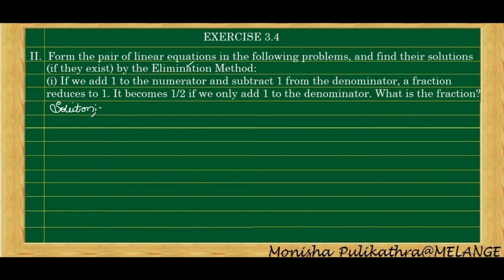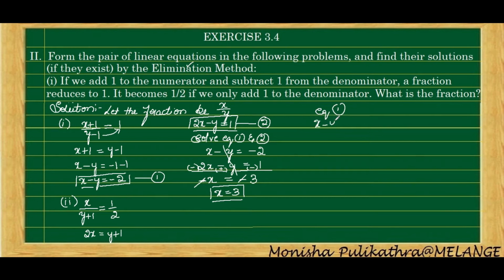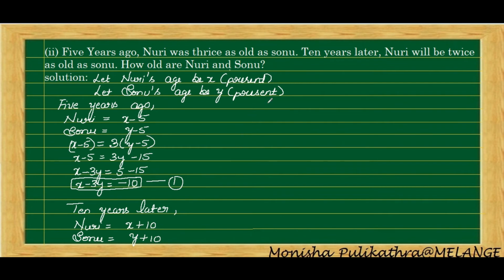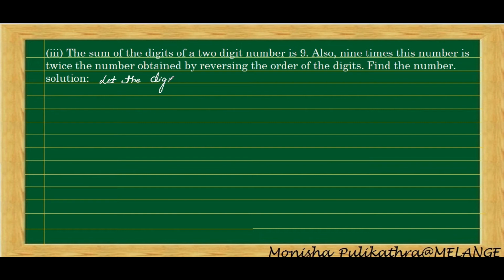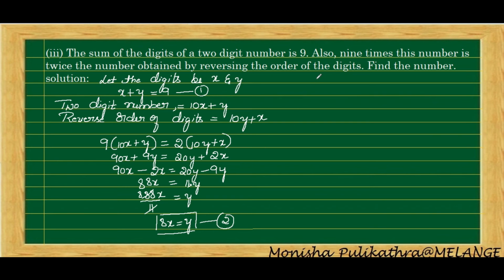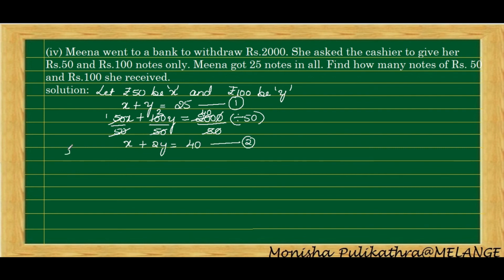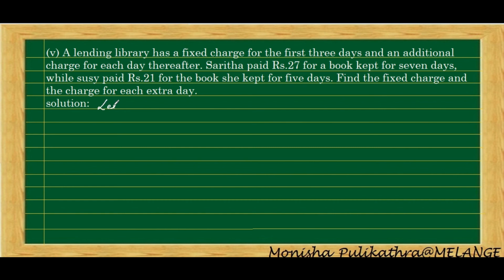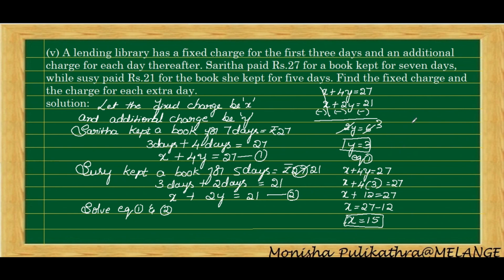LINEAR EQUATIONS, EX 3.4 , II MAIN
This video comprises of solutions for all 5 questions of second main of exercise 3.4